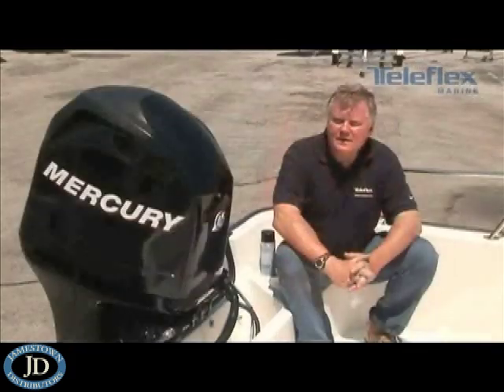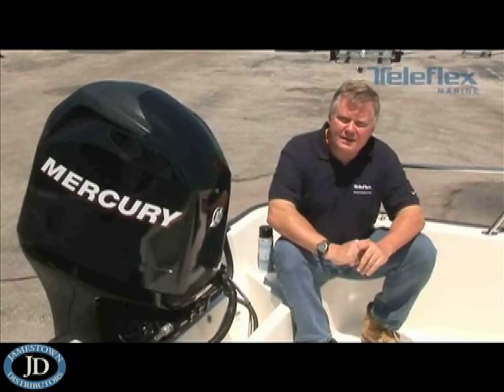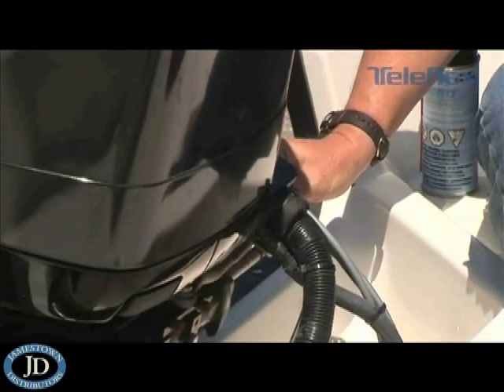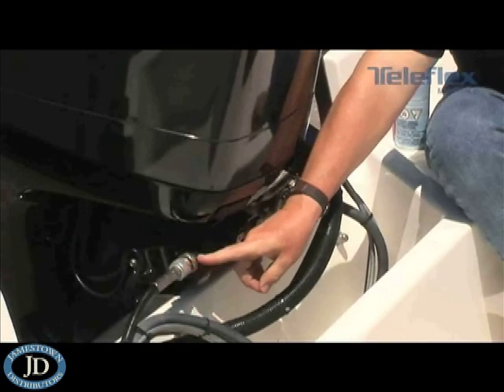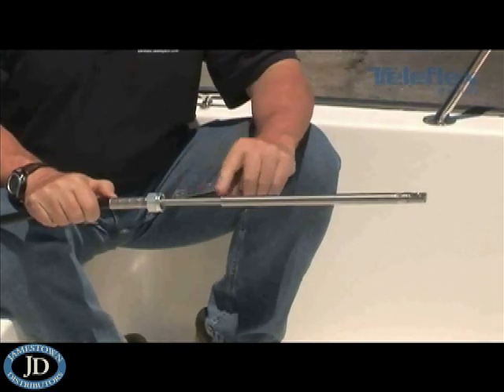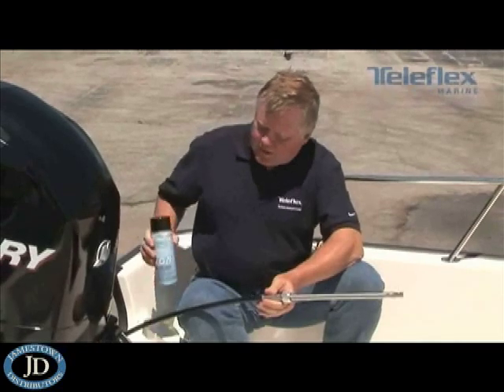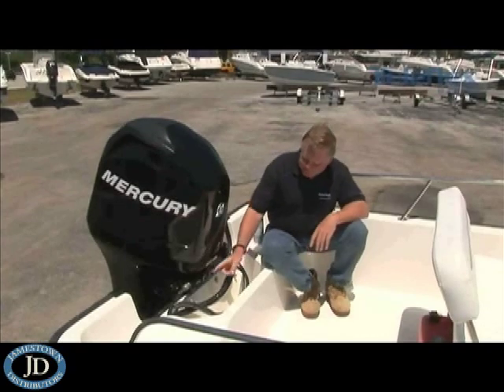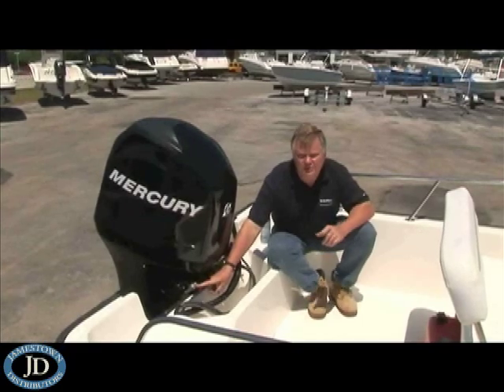Teleflex How-to: Maintenance of a Mechanical Steering System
Jamestown Distributors TV: Teleflex How-to: Maintenance of a Mechanical Steering System.  This video is on How to maintenance a mechanical steering system.  You can find Teleflex Mechanical Steering Systems  for all your project needs.refineType=1&refineName=Brand&refineValue=Teleflex&refine=1&page=GRID.  for all your project needs.